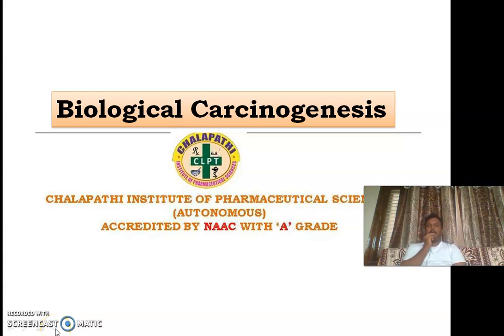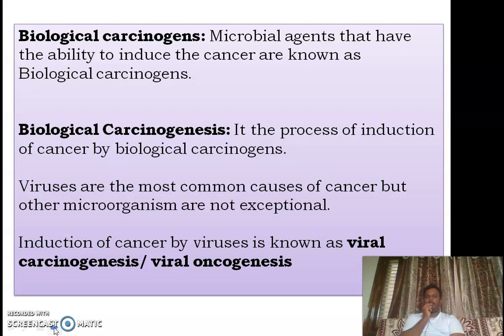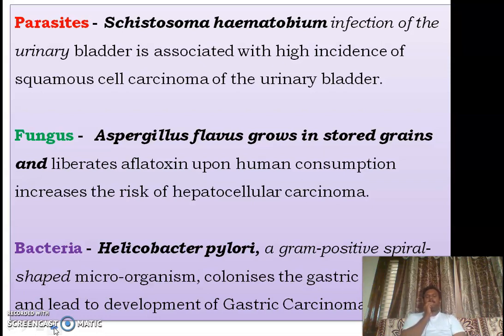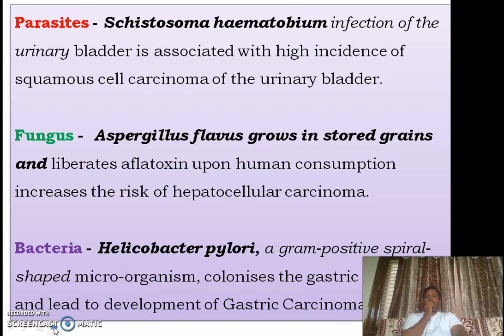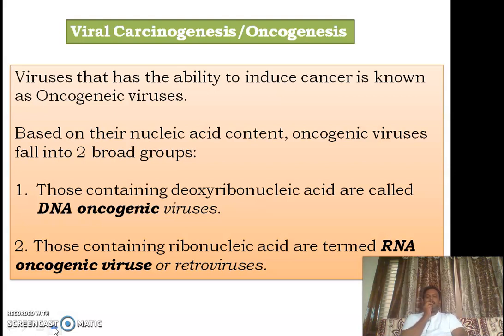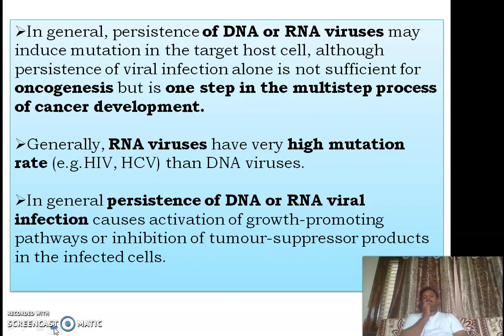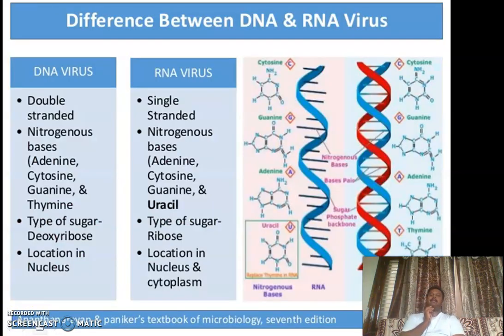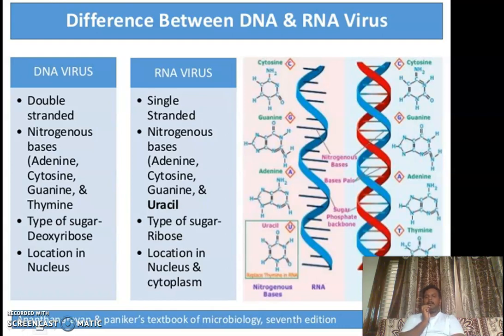Biological Carcinogenesis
Biological agents causing cancer such as bacteria, parasites, fungi and Virus were mentioned and a detailed explanation of viral carcinogenesis was mentioned